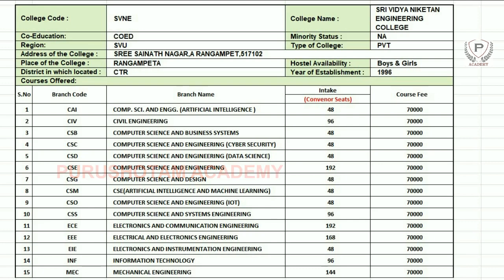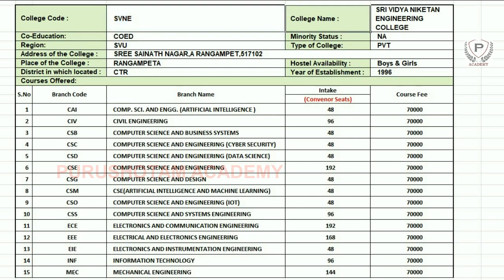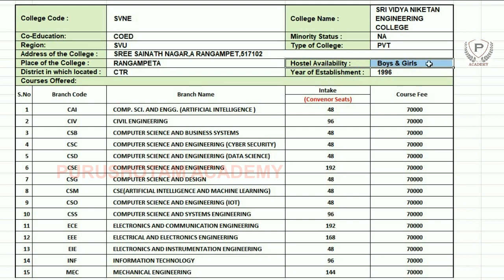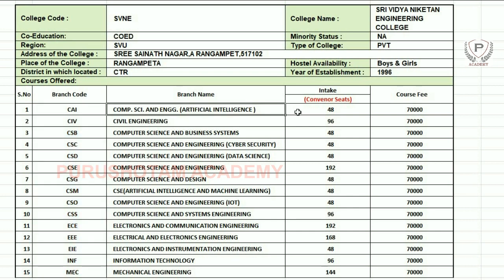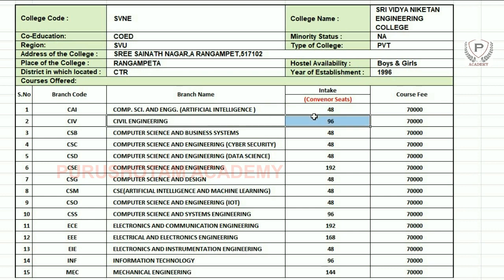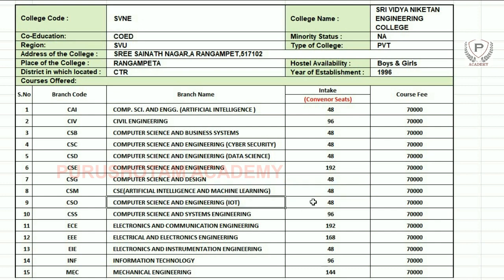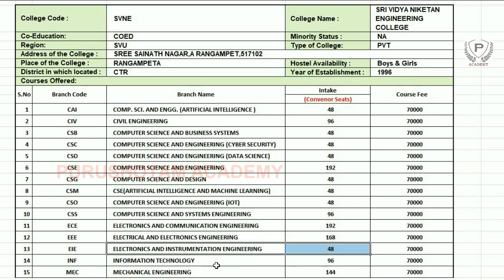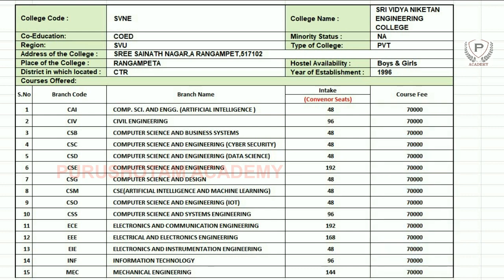Sree Vidyanikethan Engineering College Tirupati College Profile | SVEC Tirupati College Profile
Sree Vidyanikethan Engineering College Tirupati College Profile | SVEC Tirupati College Profile | Sree Vidyanikethan Engineering College Chittoor | AP Eamcet 2022 | AP Eapcet 2022 | Purushotam Academy

Sree Vidyanikethan Engineering College

Sree Vidyanikethan engineering college is the best private college in the Rayalaseema region in Andhra Pradesh.

Sree Vidyanikethan Engineering College (SVEC) is situated in lush green and scenic surroundings, 16 km from the famous temple-town of Tirupati. It has over the years produced many brilliant engineering students who have made a mark for themselves and brought laurels to the Country.